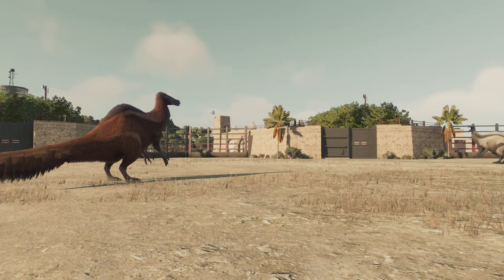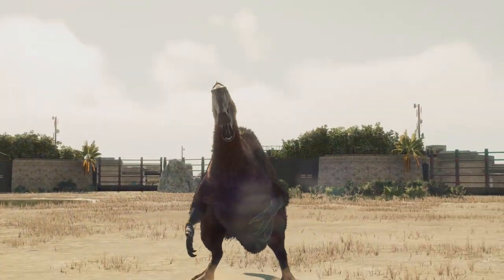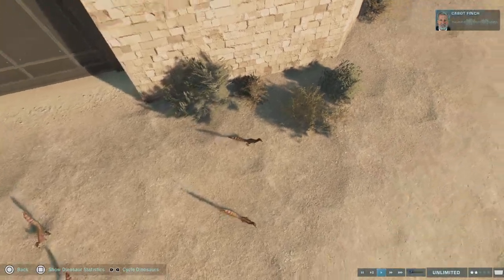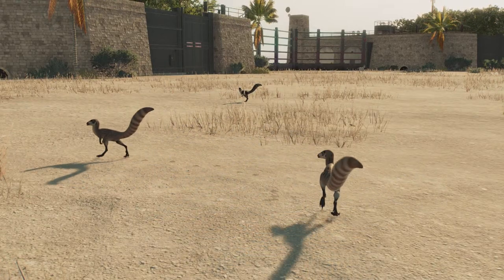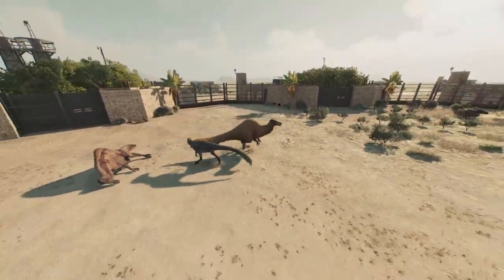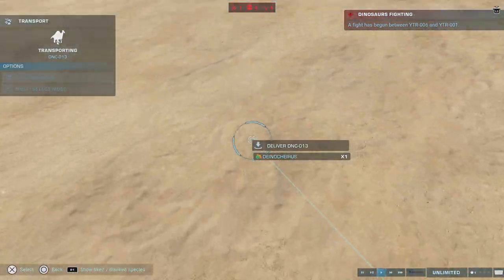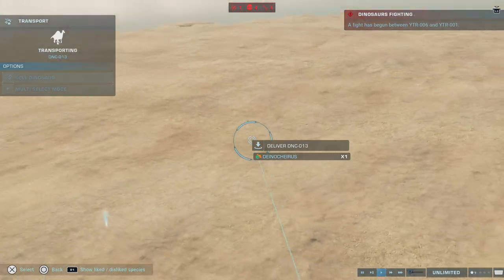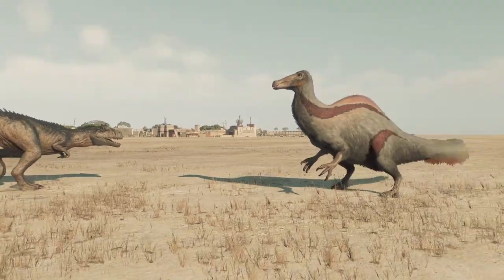ALL NEW FEATHERED DINOSAURS | Jurassic World Evolution 2 DLC Showcase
The latest DLC for Jurassic World Evolution 2 has arrived with feathers being the subject of discussion.